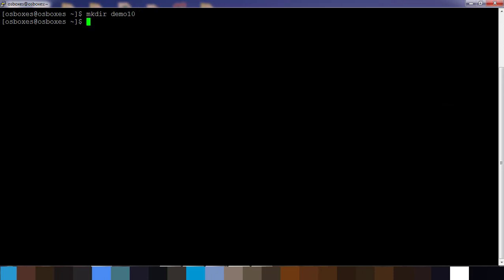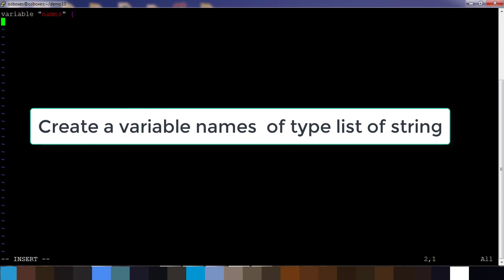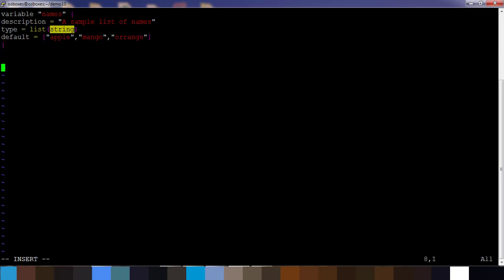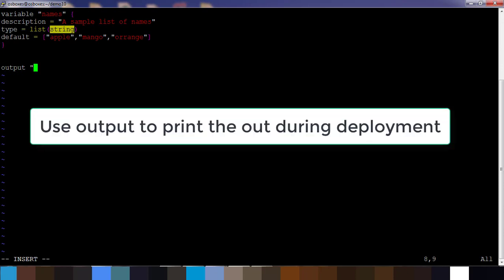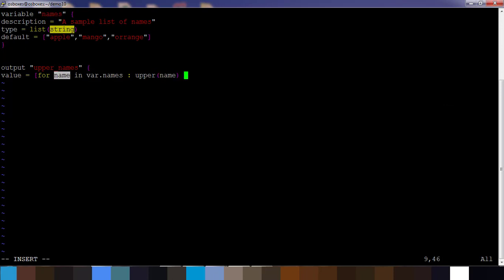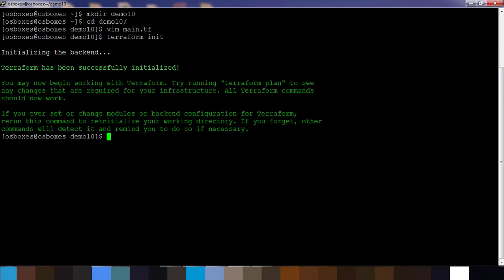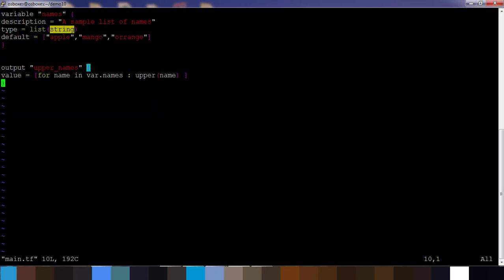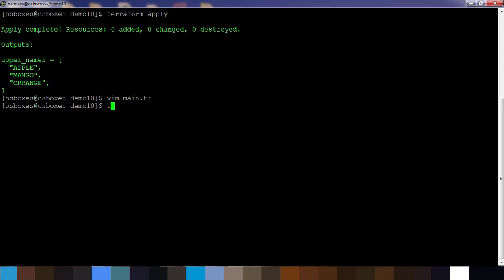014 - How to use for loop in Terraform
This video will help you understand how for loop works in terraform.